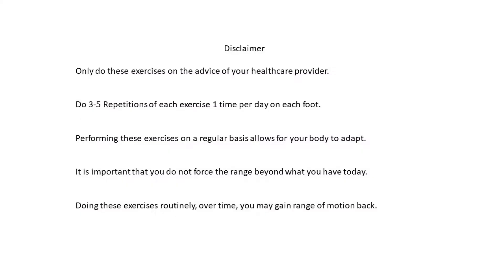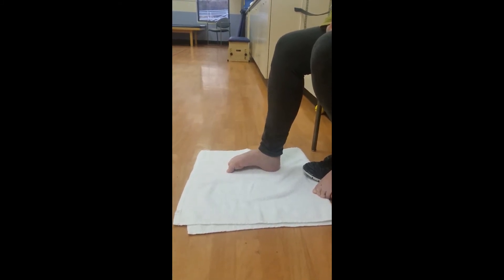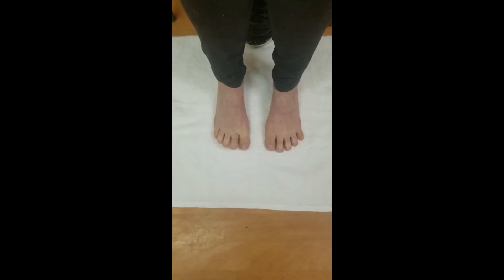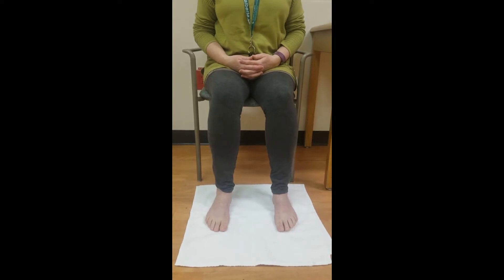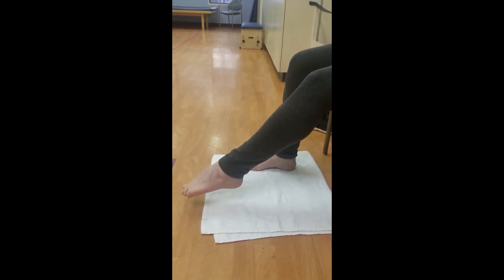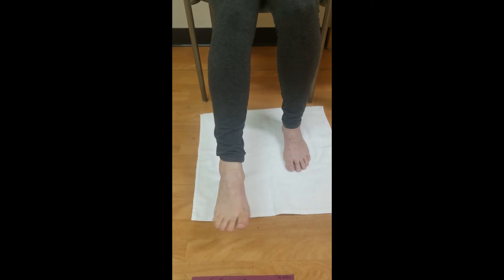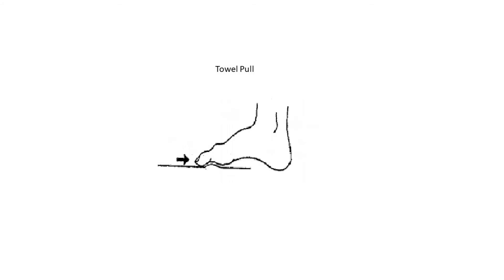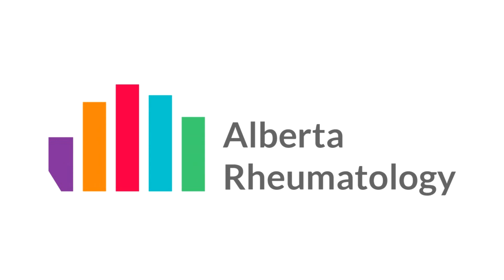Foot Range of Motion Exercises for Inflammatory Arthritis